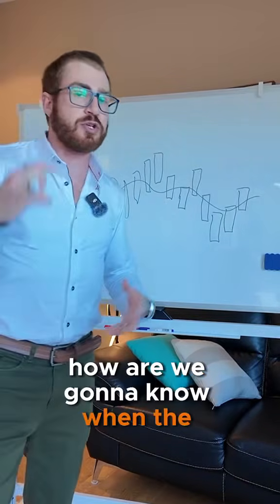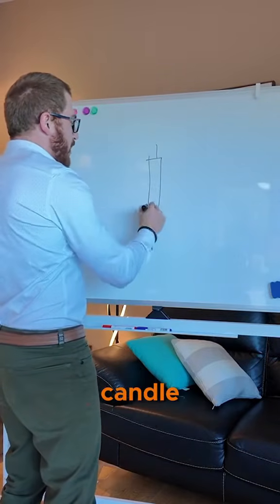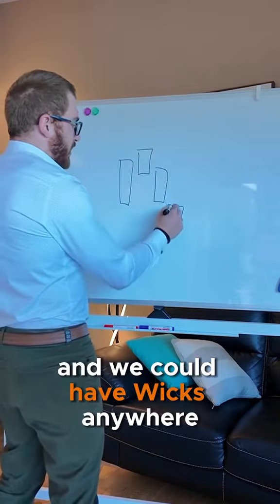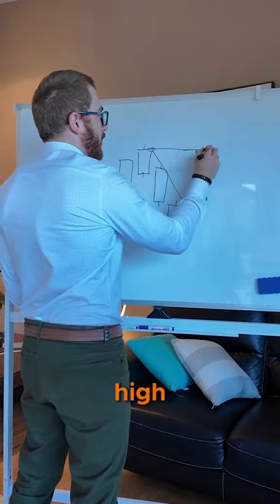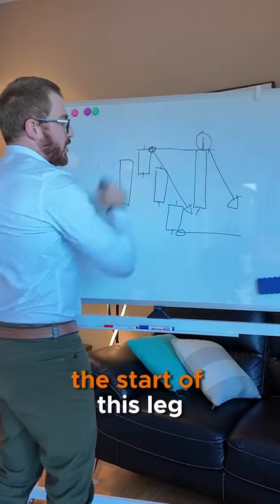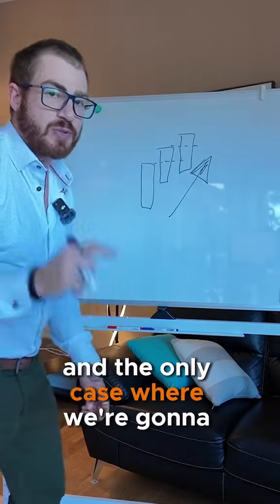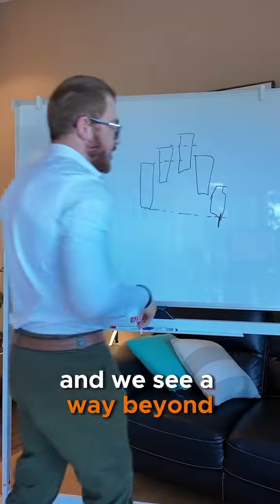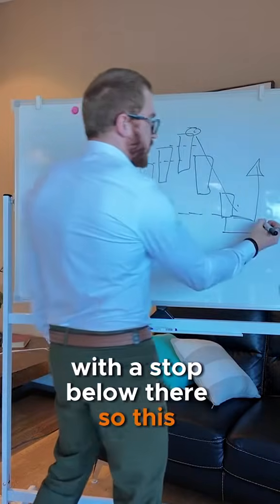trend trading with only candlesticks